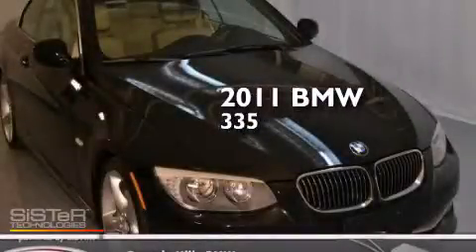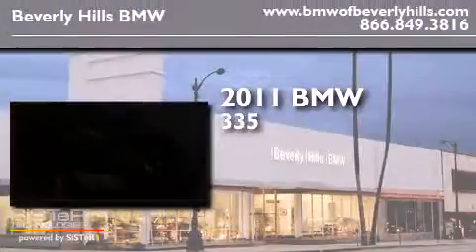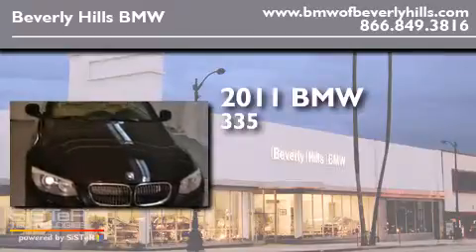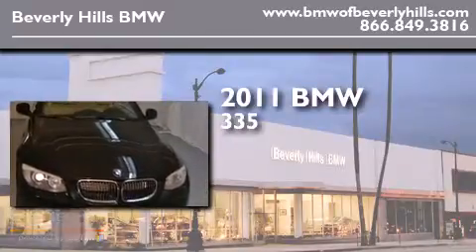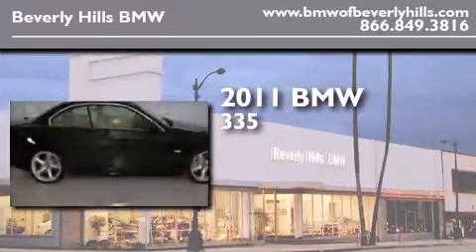2011 BMW 335i Beverly Hills CA 90036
Year : 2011
 Make : BMW
 Model : 335i
 Engine : 3.0L I-6 cyl
 Trans . : Automatic
 Exterior : Black
 Miles : 17,923
 Interior : Beige

 2011 BMW 335i Beverly Hills CA